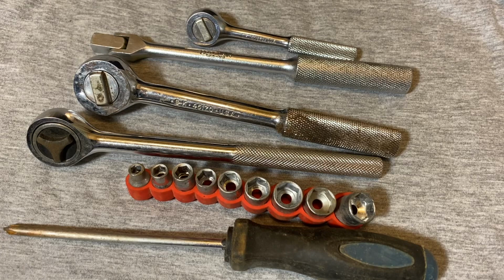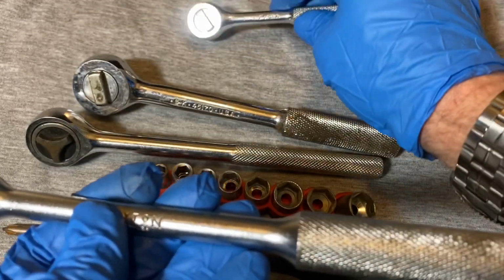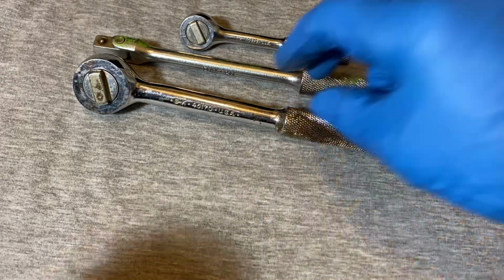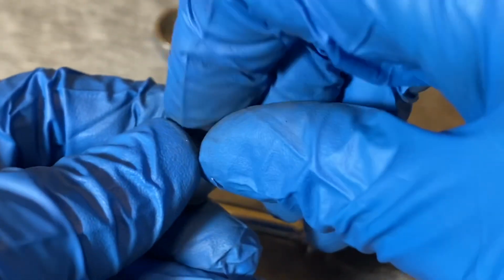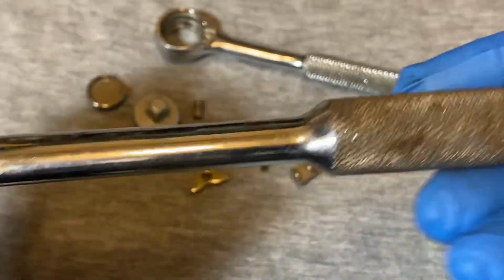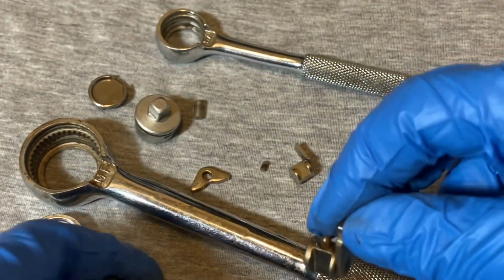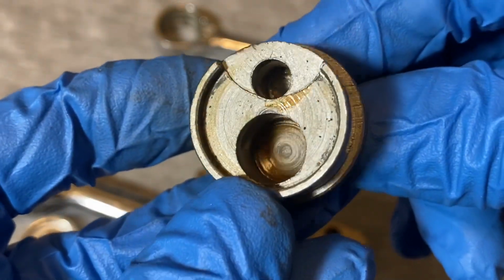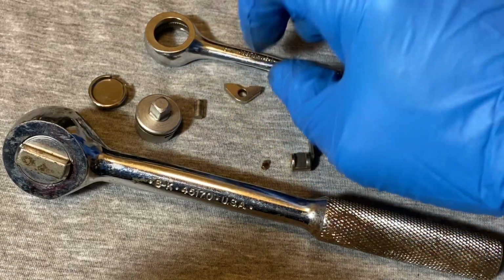Small (S•K) Tool Haul From The Local Shops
Small haul of tools with most notably some S•K 40970, 45170 ratchets...